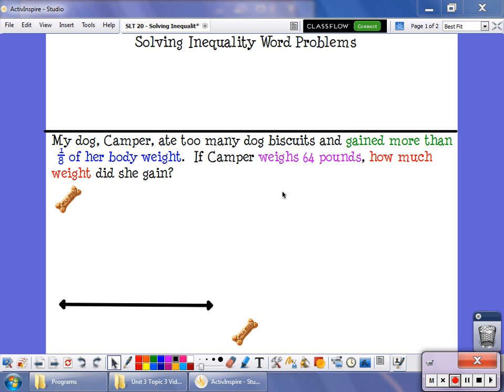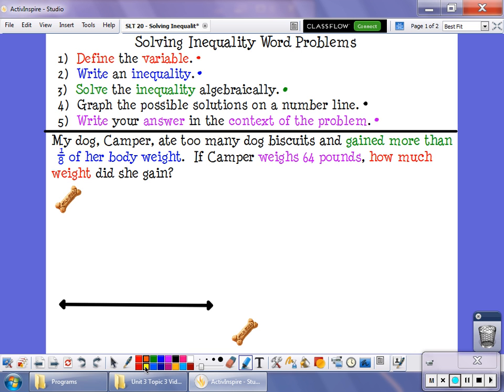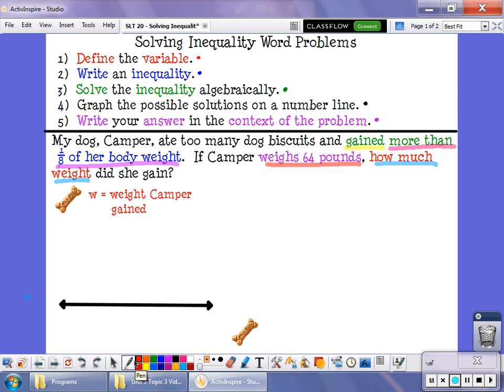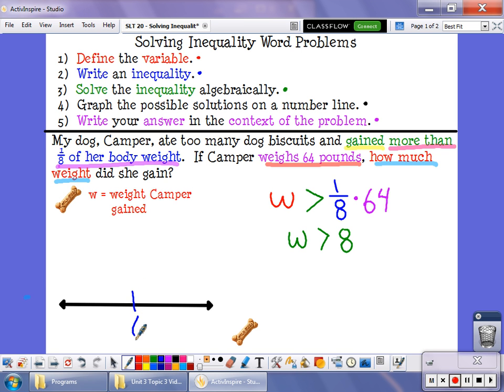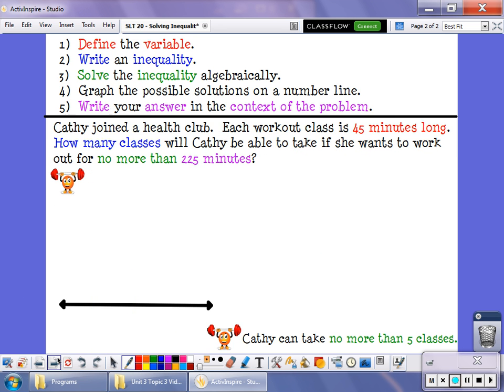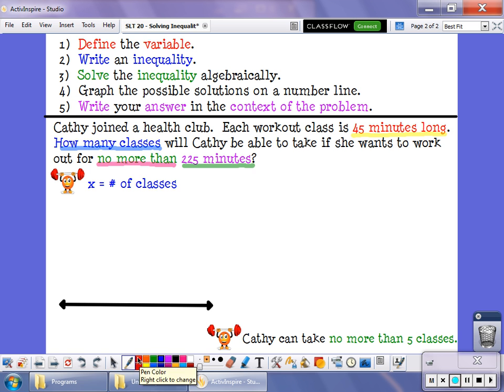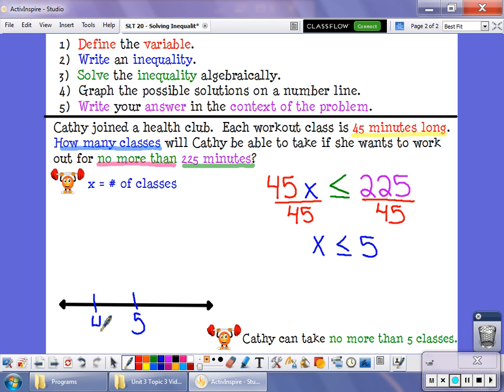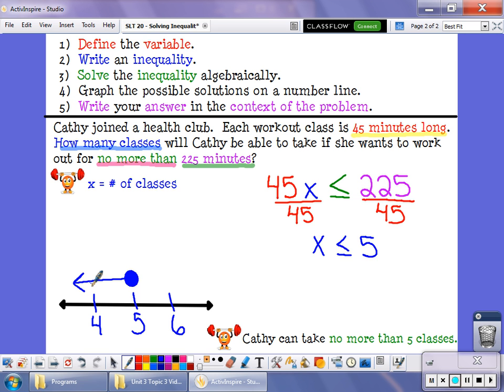SLT 20 Inequality Word Problems